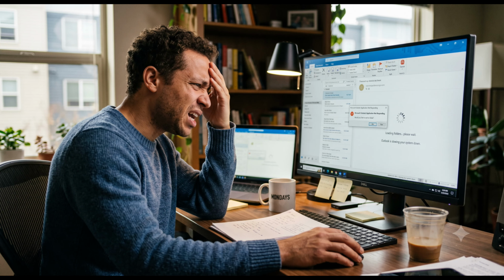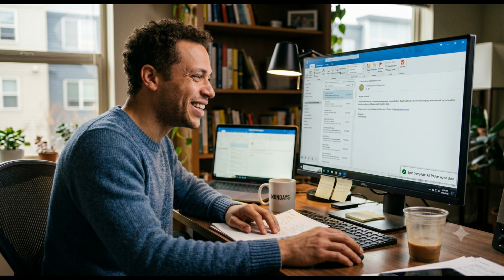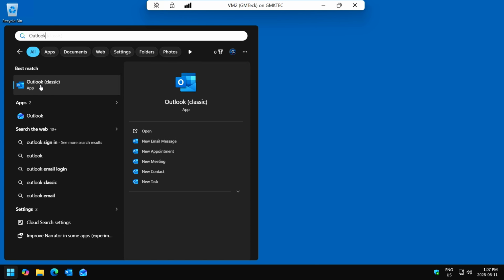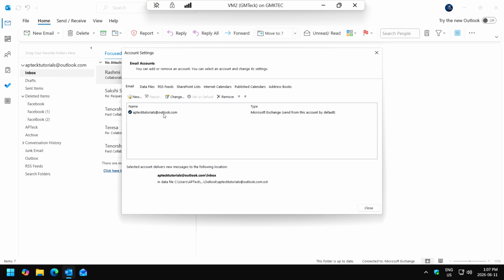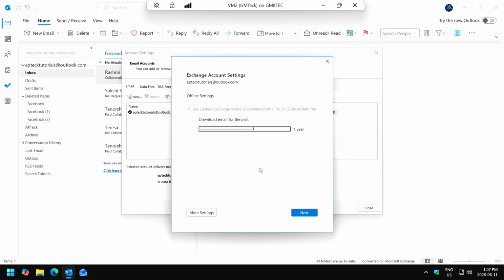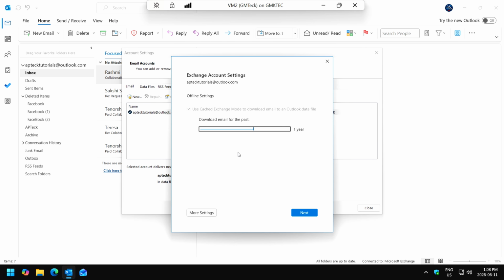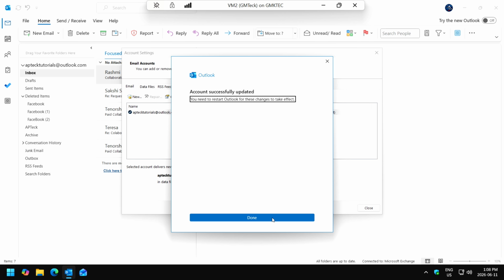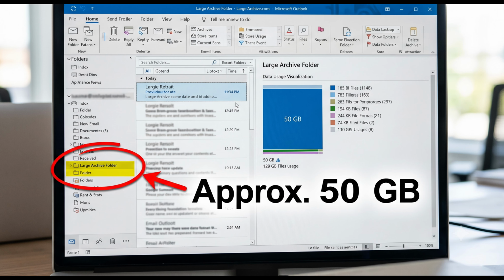Outlook Keeps Crashing, Use this Built-in Repair | APTeck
Is Microsoft Outlook crashing, freezing, or closing unexpectedly? Before you reinstall Office or spend hours troubleshooting, try this built-in Microsoft repair tool that can fix many common Outlook issues in just a few minutes.

In this video, I'll show you how to access and run the Office Repair feature built into Windows and Microsoft 365. This simple fix can resolve Outlook startup problems, frequent crashes, performance issues, and other common errors.

In this tutorial, you'll learn:

Why Outlook keeps crashing
How to open the Microsoft Office Repair tool
The difference between Quick Repair and Online Repair
When to use each repair option
Additional troubleshooting tips if Outlook still won't work

Whether you're using Outlook with Microsoft 365, Office 2021, Office 2019, or Office 2016, these steps can help get your email working again.